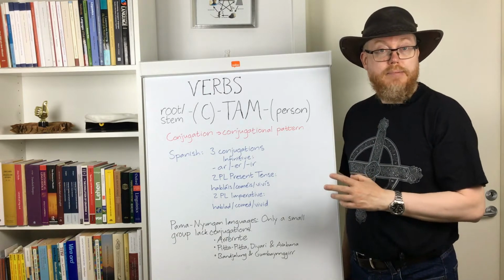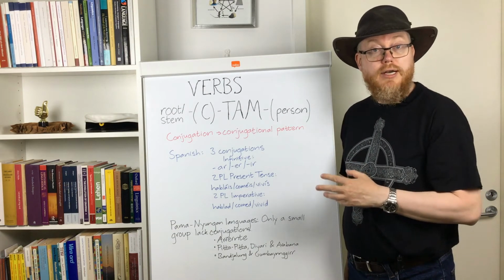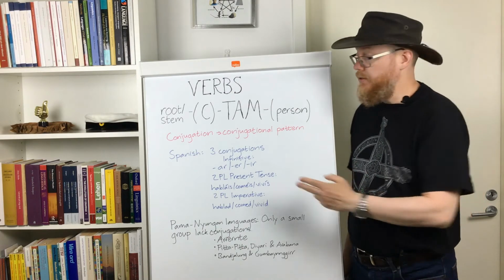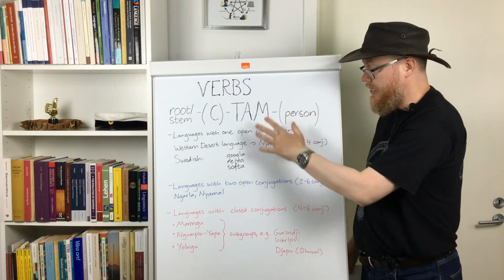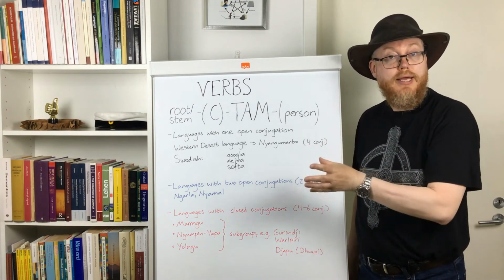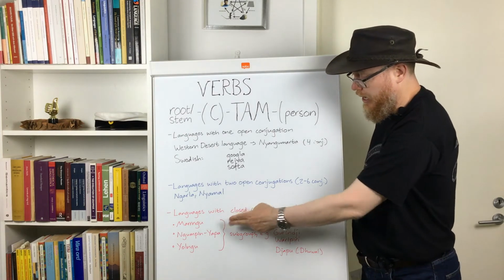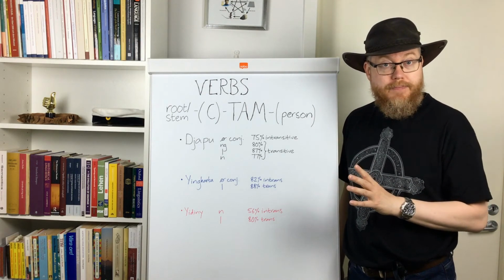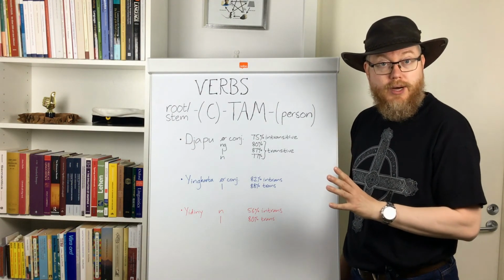Verbs in Australian Aboriginal languages 12: Conjugations in Pama-Nyungan languages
I have been talking about verbs and complex verbs in Australian languages. Now the time has come to tackle the ‘next part’ of the verb of Pama-Nyungan languages of Australia. And that would be the conjugation marker, and hence also verbal conjugations in general.